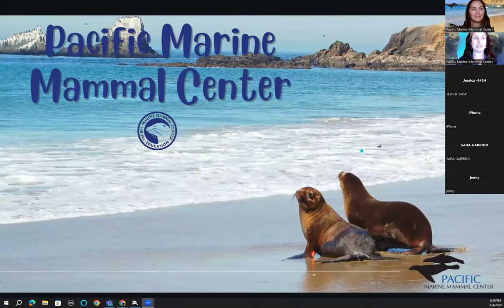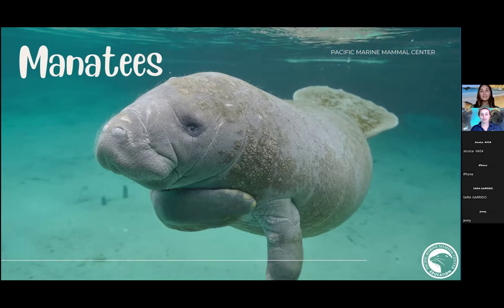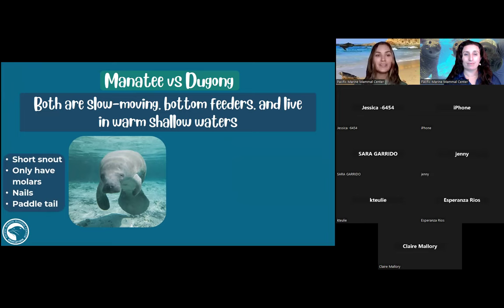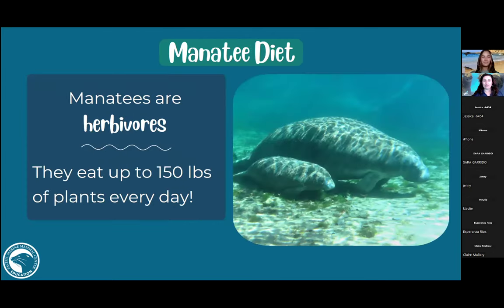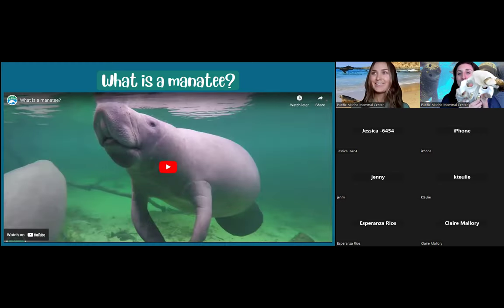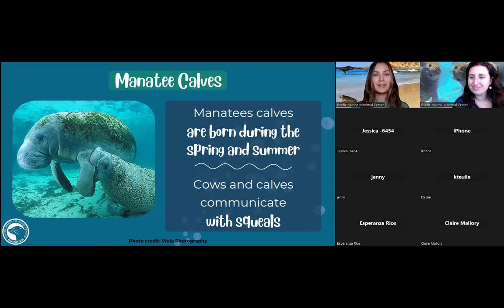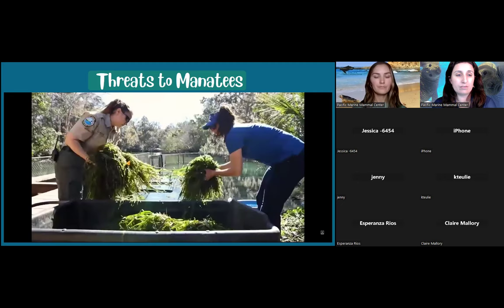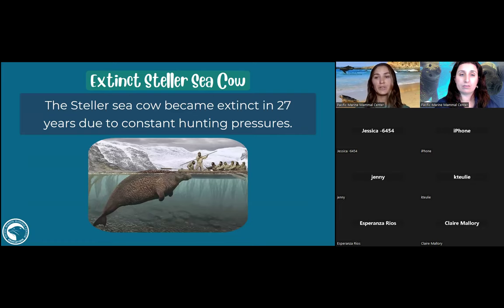Manatee Webinar 03-04-2024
Delve into the fascinating world of MANATEES! Explore how these lovable sea creatures managed to navigate away from extinction and why they're often likened to mermaids. Uncover the significance of seagrass and how we share our environment with these aquatic mammals.